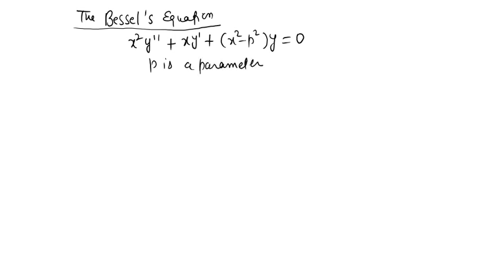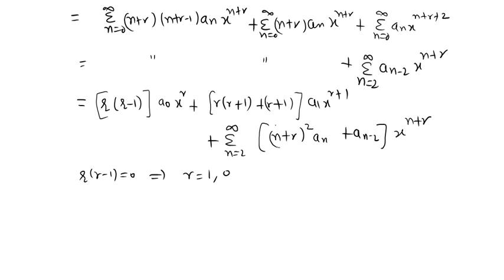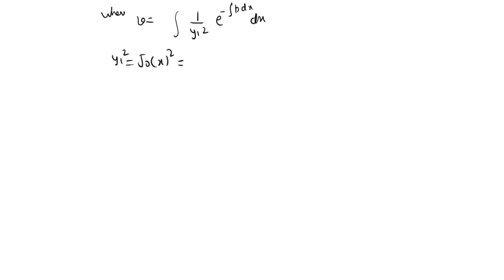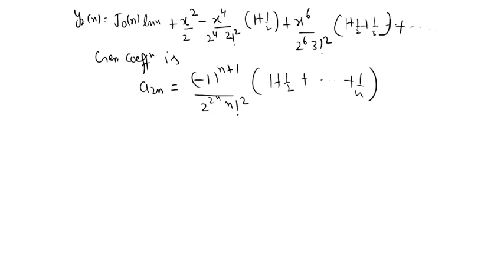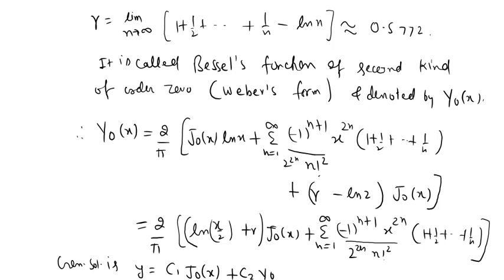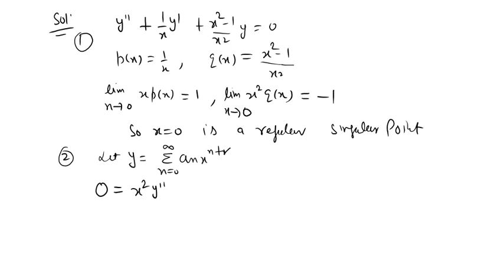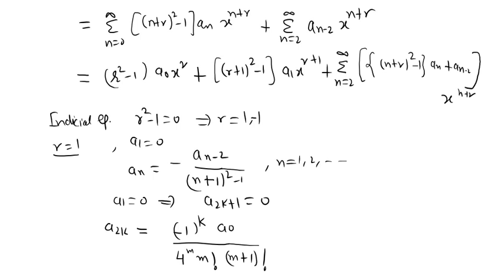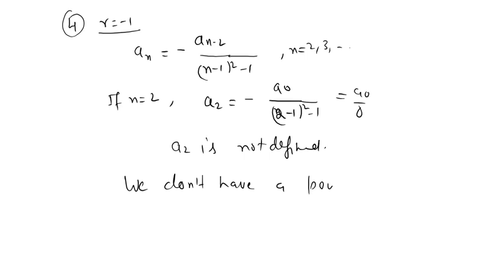Power Series Lect 5